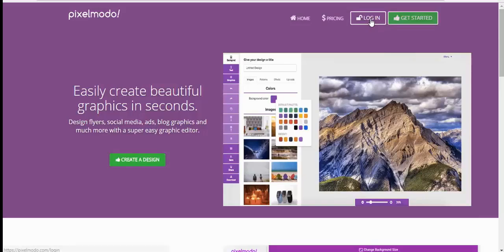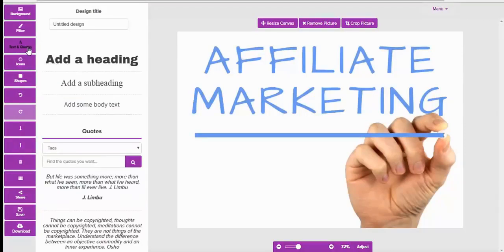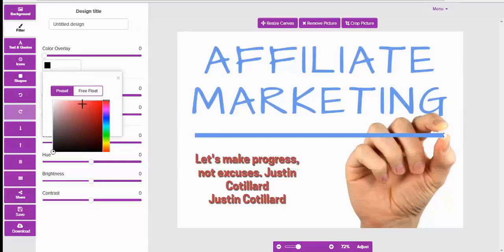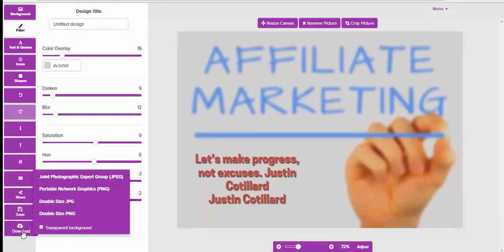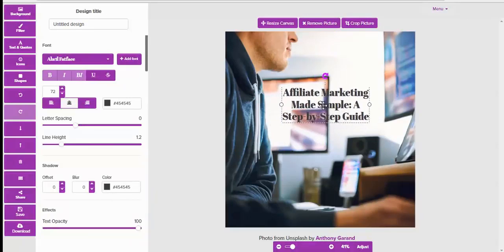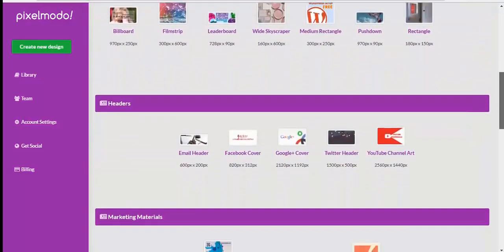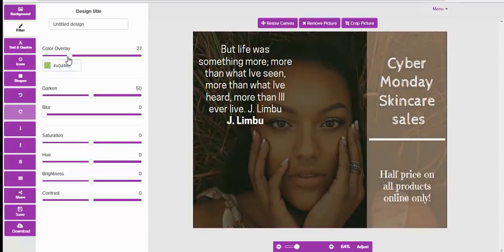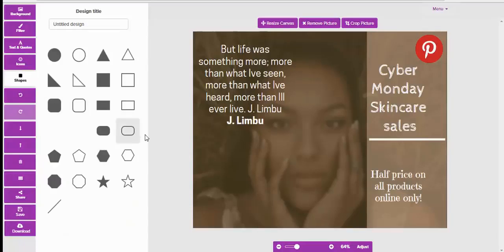PixelModo Unlimited is Live Watch Demo Video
PixelModo Unlimited

Still not making Money Online?

Create Stunning Designs at a Push of a Button,

For Your Online Business?

In any online business, sometimes you just need a quick graphic for a website, a logo, banners for your social media campaigns, etc.

And if you’re like most online marketers out there, you’re probably not an expert at graphic design.

Most of us aren’t.

So you have a few options...

Hire a graphic design

that usually charges an arm and leg and takes a few days to get your graphic back to you.

Spend hours trying

to learn complicated tools like Adobe Photoshop or Illustrator.

Use free tools

that claim to be easy but usually have hidden fees for images or exporting your graphics.

Most graphic design tools charge you a per image fee for premium images, but Pixelmodo gives you access to over 2.5 million high-quality images to use in your graphics and over 1 million motivational quotes to use in your social media for FREE.

Save time by always having a solid starting point with stunning templates included at no cost.

Most tools are focused on just social media images or just icons or logos, but Pixelmodo gives the ability to create any image type you need in your online business with just a few clicks of your mouse.

There is no learning curve like other complicated software tools like Adobe Illustrator or Photoshop. Login, choose the type of graphic you want to create, and you’ll have a stunning graphic for your online business in just a couple of minutes… even if you don’t have any prior skills or experience.

Most design tools either cost hundreds of dollars upfront or require a monthly investment, but when you get access to Pixelmodo right now, you’ll get instant access for a low, one-time investment.